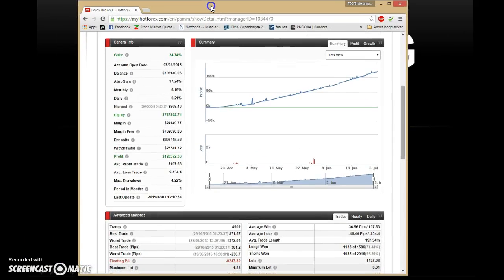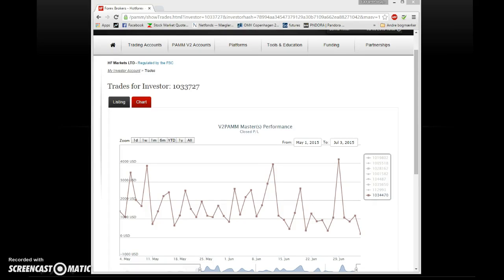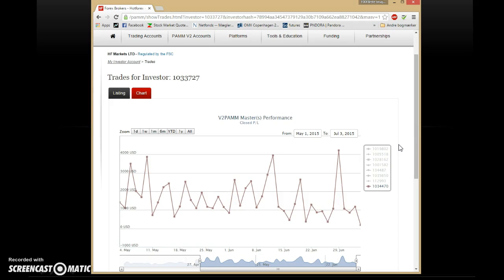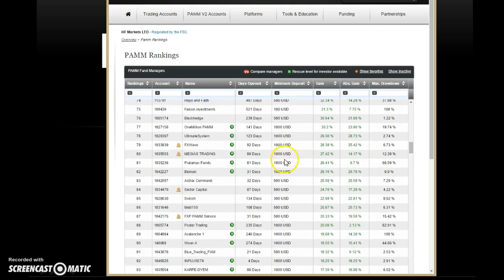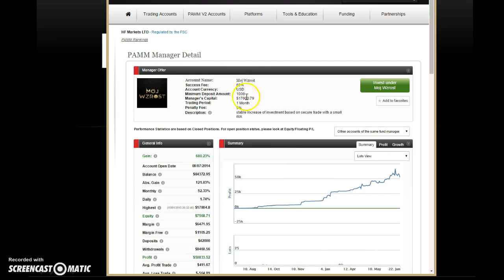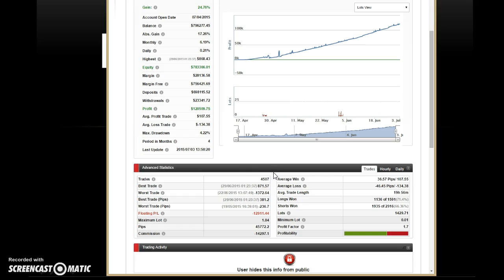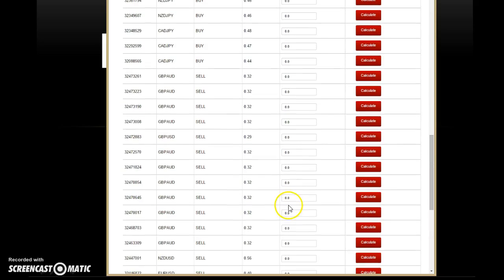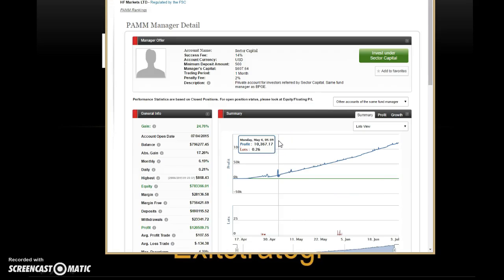Sector Capital Pamm English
This is a way of spreading risk into a field that might not be what you are best at or an ability to generate a steady income on you capital but with you as the master determining if you want to keep investing or not. I use it as a way if making a different trade meaning that this capital don't enter the same trades as mt other capital in the fx market and in this way I am spreading out my risk. Password for the server is 1Mm0PlDu